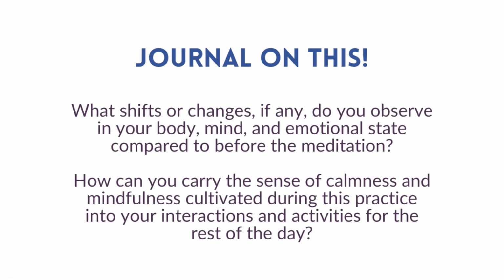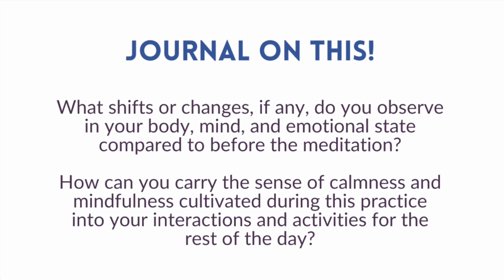Daily Meditation to Reduce Anxiety | 10 Min Guided Meditation for Anxiety Using Breath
Today’s meditation: Daily Meditation to Reduce Anxiety
Your journal prompt for today is: What shifts or changes, if any, do you observe in your body, mind, and emotional state compared to before the meditation? How can you carry the sense of calmness and mindfulness cultivated during this practice into your interactions and activities for the rest of the day?

GO AD-FREE & INTRO-FREE:
If you would like an ad-free experience with my entire library of YouTube classes and Podcast audio, join

Did you enjoy your meditation? Donations to this podcast allow me to keep creating new content and practices to support your journey while keeping them free and available to all.

Add a yoga class to your practice today from my YouTube channel, Katie Arnold Yoga.

Stock Media provided by wavetune / Pond5
Stock Footage provided by mjames0327, from Pond5